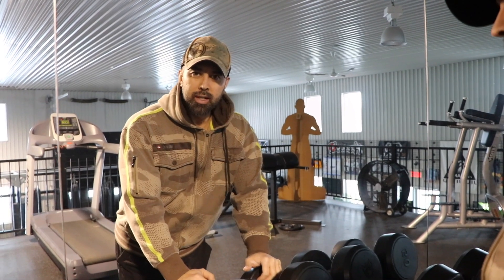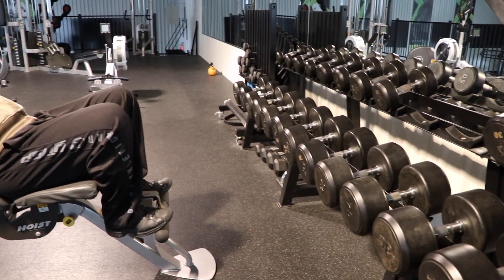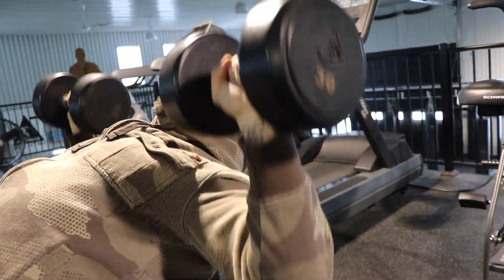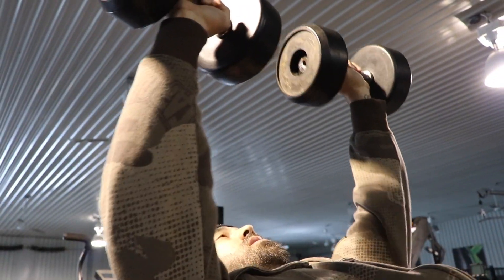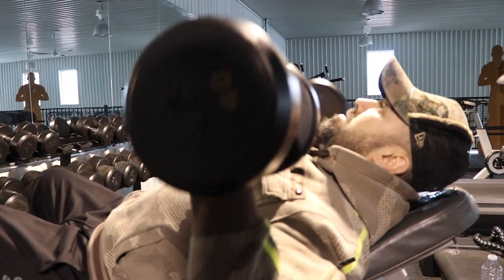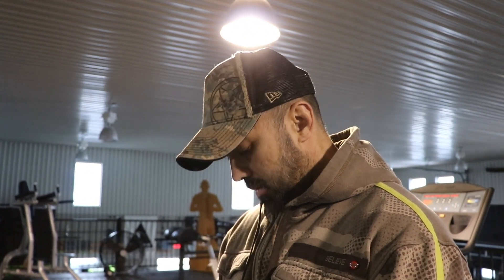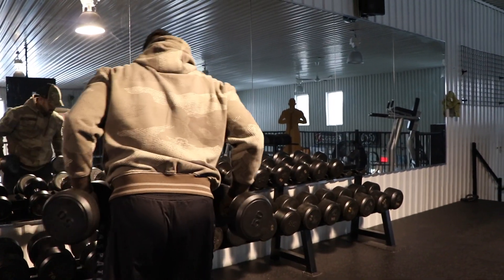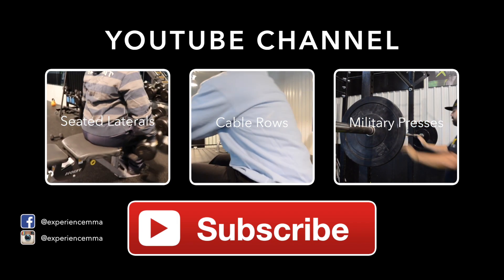Incline Dumbbell Press Tutorial | Fitness | Weight Training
In this video, I talk about the Incline DB Press, which is an exercise geared towards isolating the upper pecs as well as your stabilizers, since we are using a set of weights in each hand.

MUAY THAI || JIU-JITSU || BOXING || FITNESS
KIDS & ADULTS